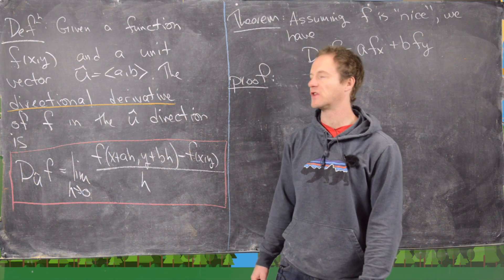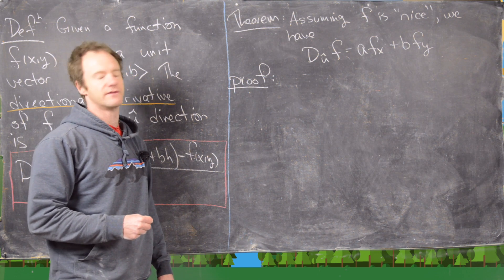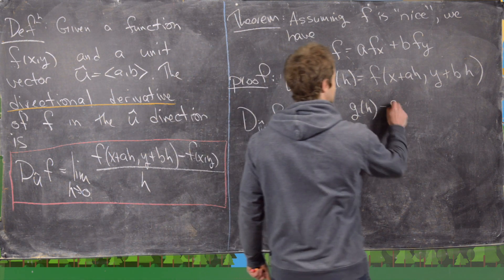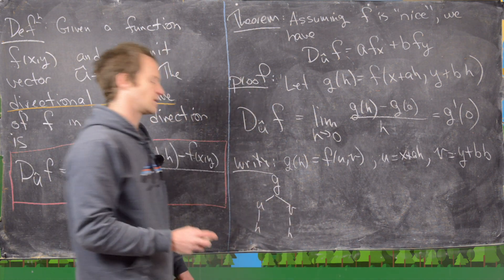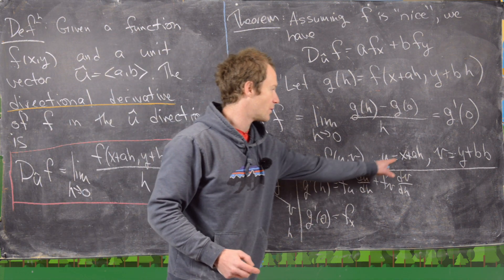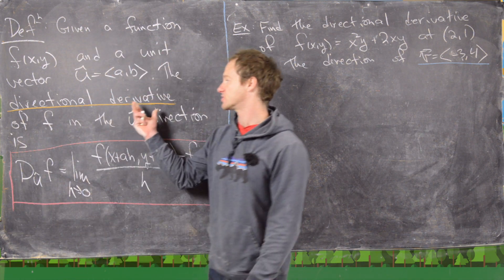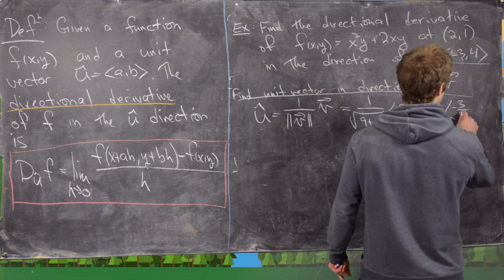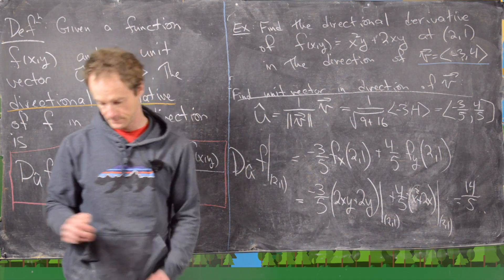Multivariable Calculus | The directional derivative.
We give the formal definition of the directional derivative as well as some examples.